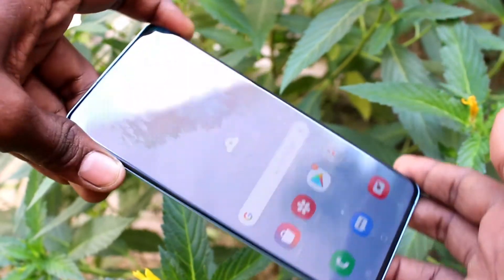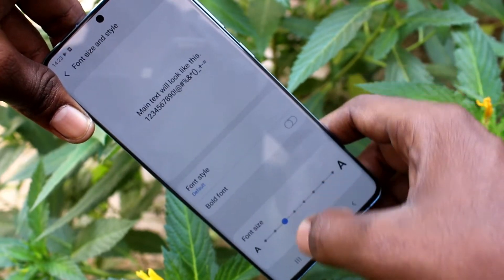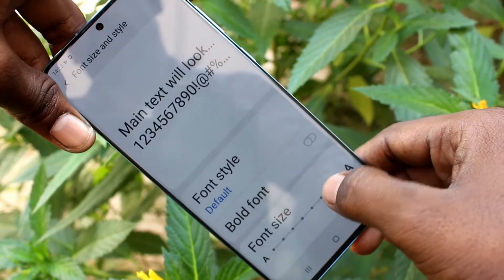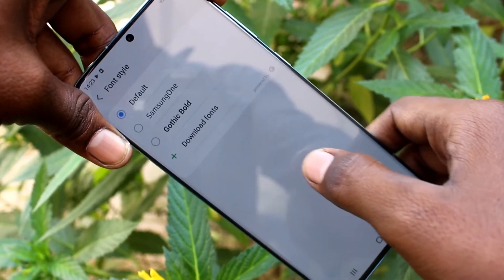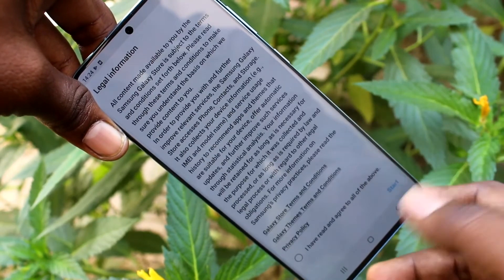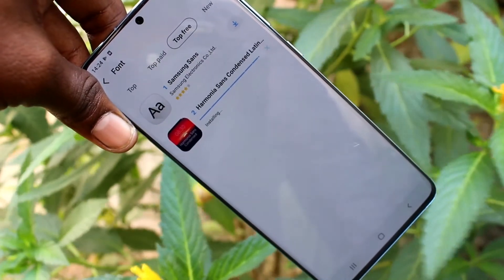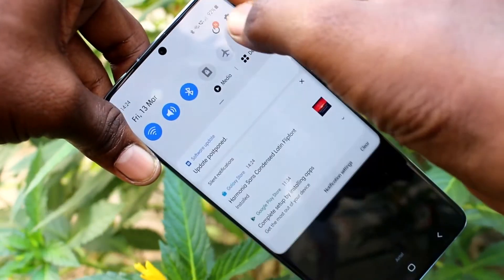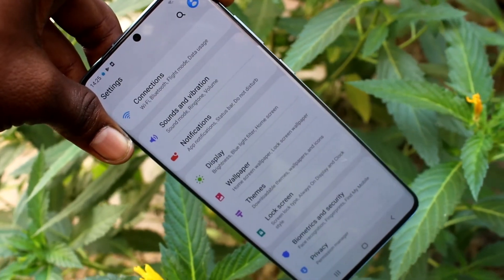How to change font size and font style in Samsung Galaxy S20 Plus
Samsung Galaxy S20 Plus font size and font style change settings: Learn here how to change font size and font style in Samsung Galaxy S20 Plus smartphone